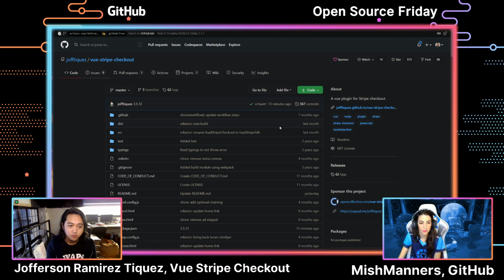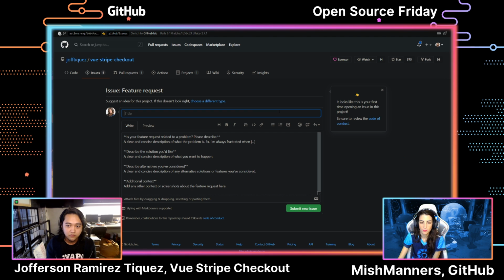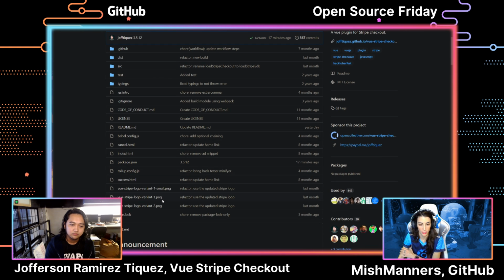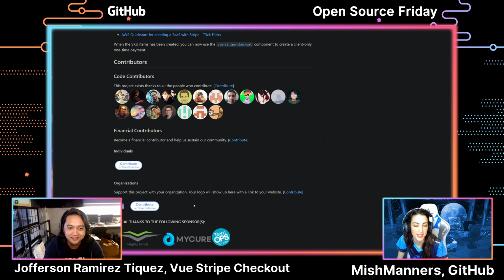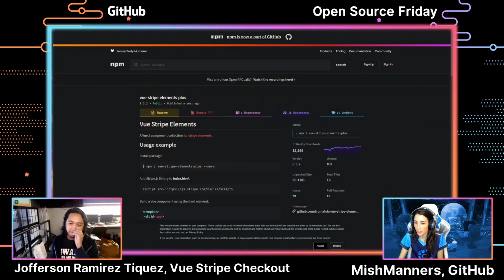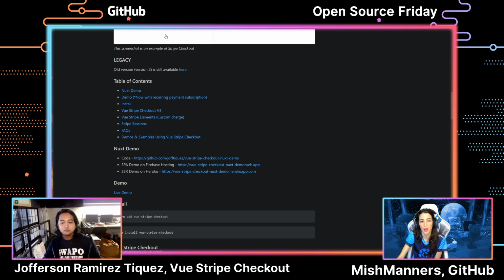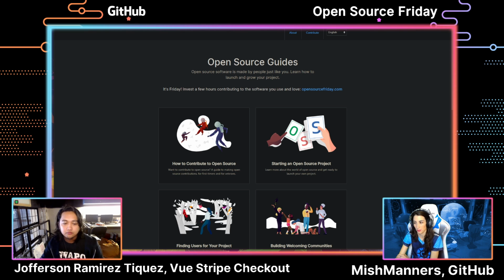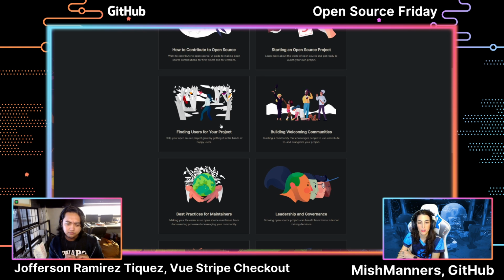Open Source Friday stream with Jofferson Ramirez Tiquez from Vue Stripe Checkout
This is our VOD (recording) from the Open Source Friday live stream on the 30th October 2020, 2pm AEDT. We interviewed Jofferson Ramirez Tiquez from Vue Stripe Checkout, a Vue JS Plugin for Stripe. We had the chance to chat about Open Source; what it is, how to get involved, what the community is like. Joff gave us some top tips on ensuring the success of your project, mobile apps, learning Vue, and lots of info about Documentation.

Thanks!